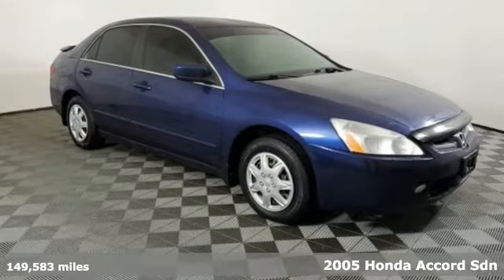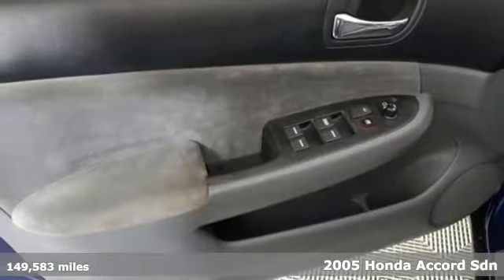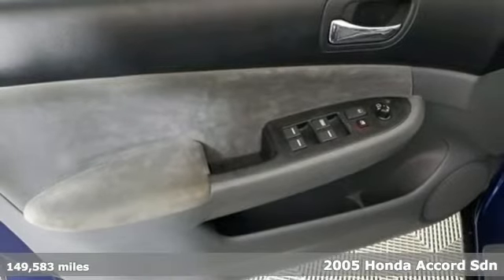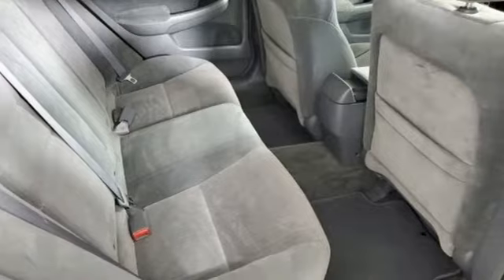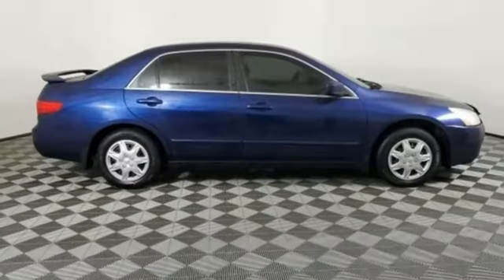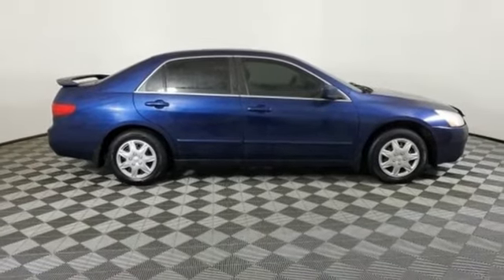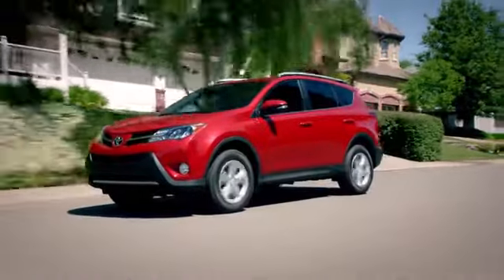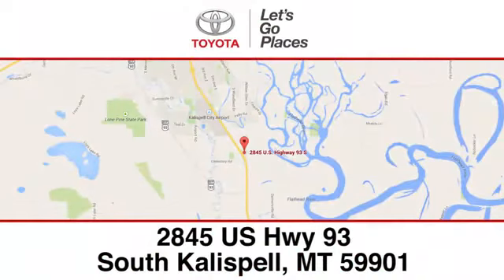Used 2005 Honda Accord Kalispell, MT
Year: 2005
Make: Honda
Model: Accord
Trim: LX
Engine: 4 Cyl - 2.40 L
Transmission: 5-Speed Automatic with Overdrive
Color: Blue
Interior: Black
Mileage: 149583
Stock #: 20P22
VIN: 1HGCM56495A023692
Recent Arrival! Black w/Cloth Seat Trim, 15 Steel Wheels w/Full Covers, AM/FM radio, CD player, Cloth Seat Trim, Dual front impact airbags, Dual front side impact airbags, Front Bucket Seats, Remote keyless entry. Blue 2005 Honda Accord LX 2.4 FWD 5-Speed Automatic with Overdrive 2.4L I4 DOHC i-VTEC 16VbrbrOne low price, plain and simple, always! Odometer is 18513 miles below market average! 24/34 City/Highway MPGbrbrbr7 day return policy! All of our vehicles qualify for a 7 day, like it or return it, money back guarantee!

Address:
2845 US Hwy 93 S